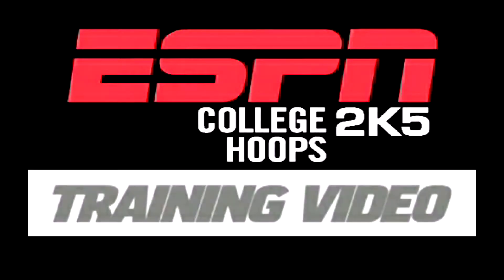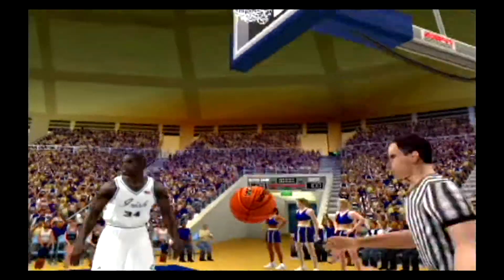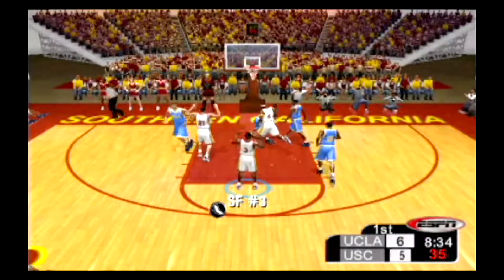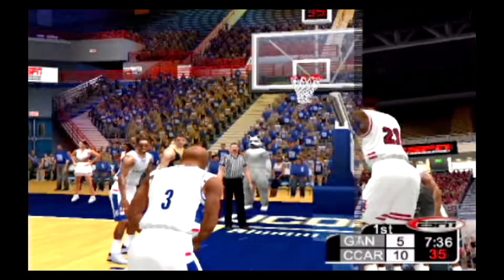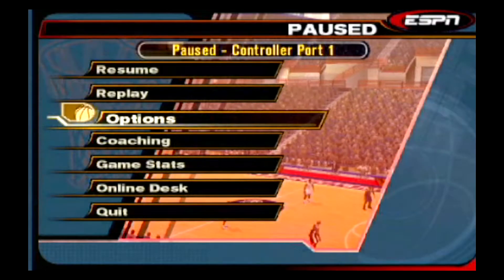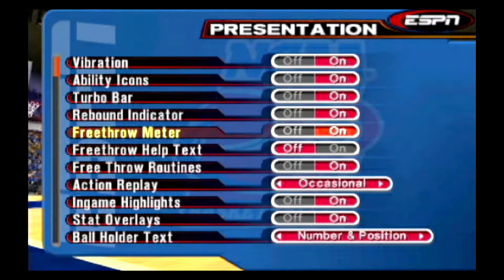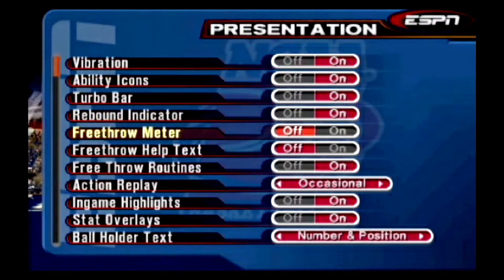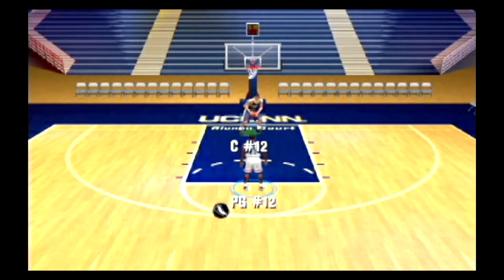04 Free Throw Training Video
ESPN College Hoops 2K5 Original Xbox Playthru No Commentary By Me Enjoy.

All Video's Are Made by me without adding commentary with the intent on helping someone through a tough spot in the game or for mere entertainment. I Like to watch videos and follow for walkthru's and don't need someone always trying to explain a scene rather then let it play out.

Hopefully you will enjoy any future episodes as well.  Thank you.